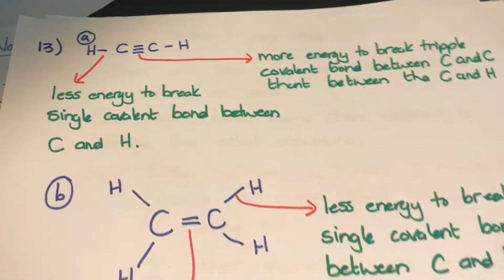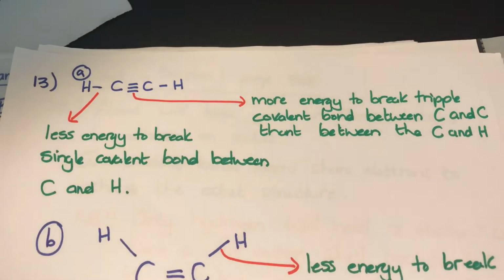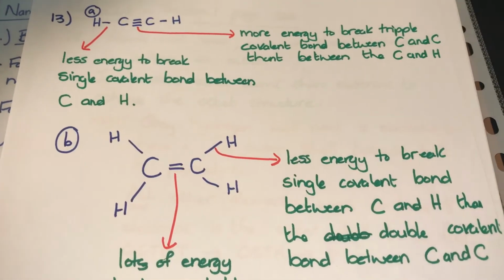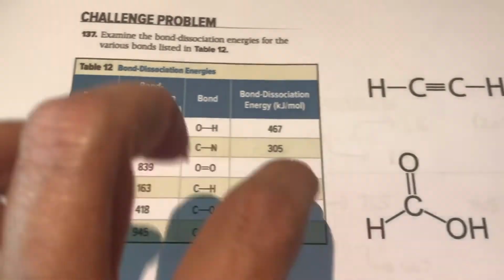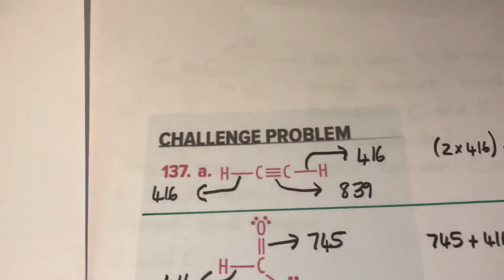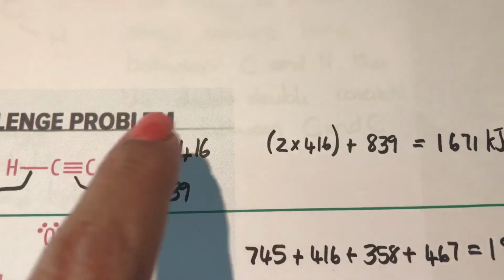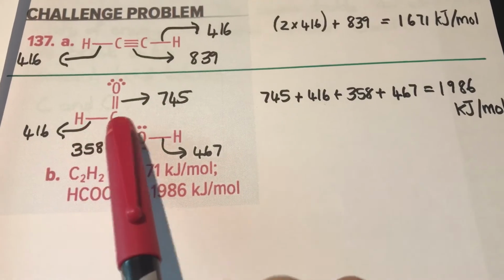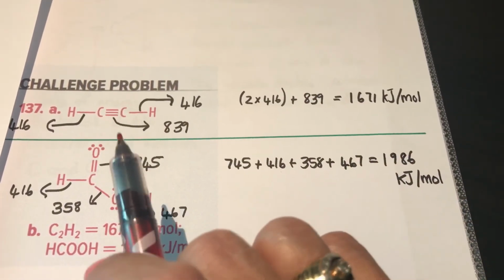Calculating bond strength